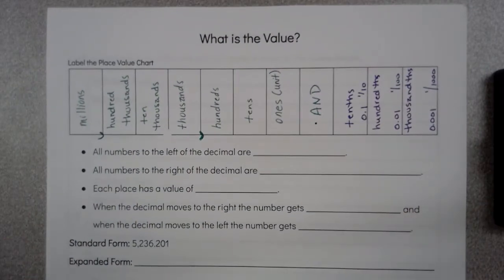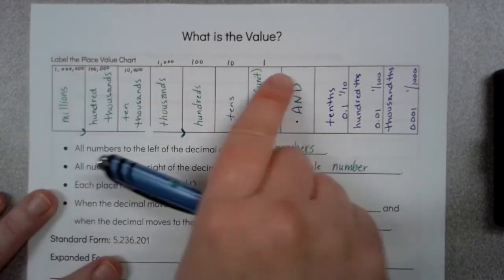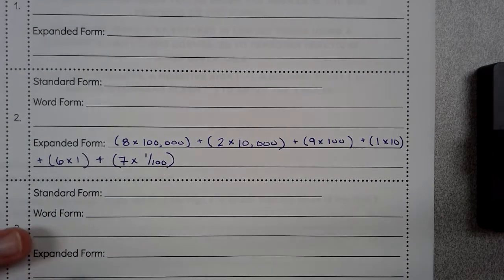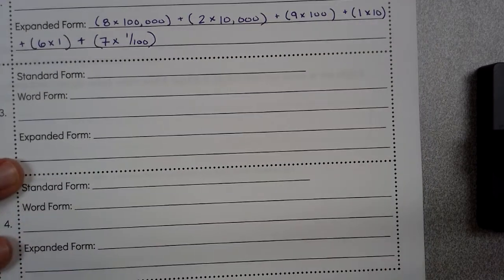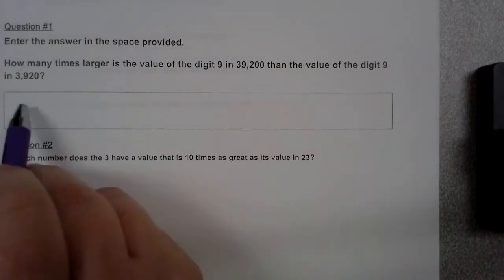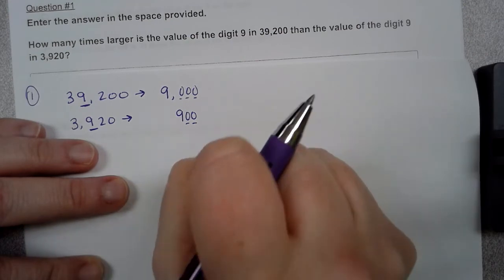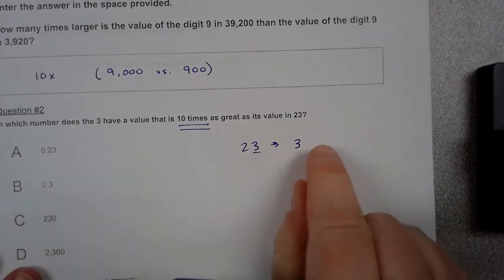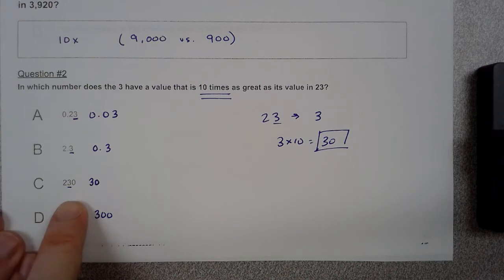Nov. 30 - Math Video Notes Part 1